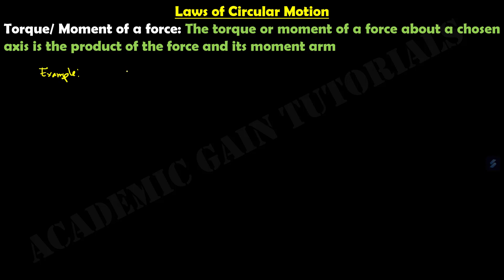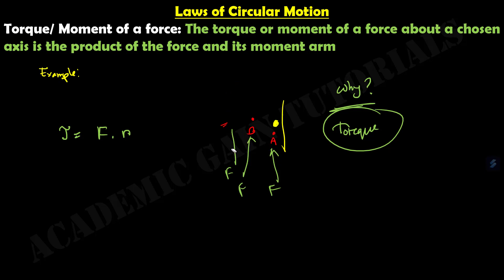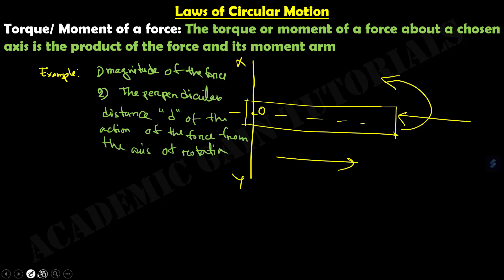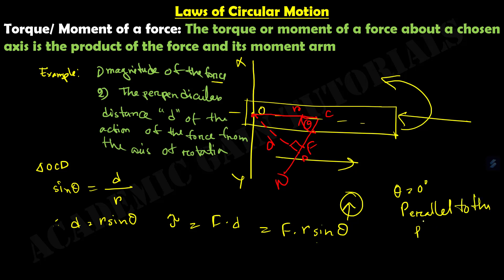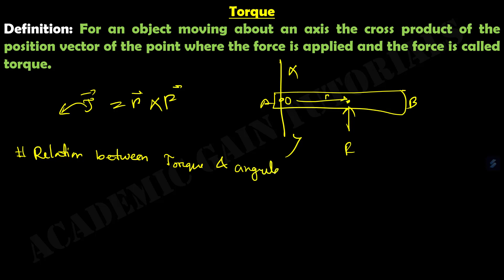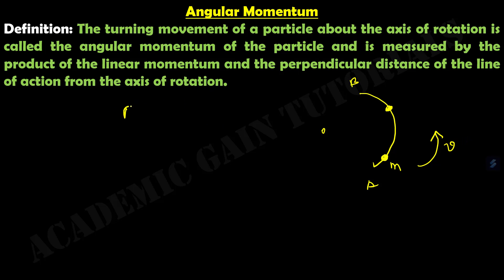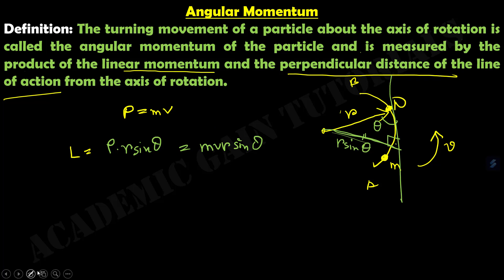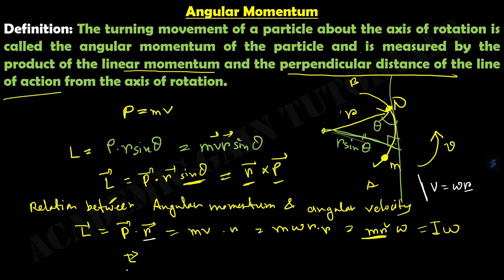Lesson-2 Laws of Circular Motion (Torque or Moment of a Force, Angular Momentum)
This Lecture on Laws of Circular Motion covers detailed discussion on Torque or Moment of a Force, and Angular Momentum.